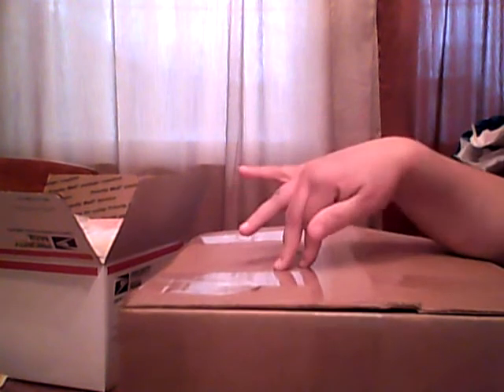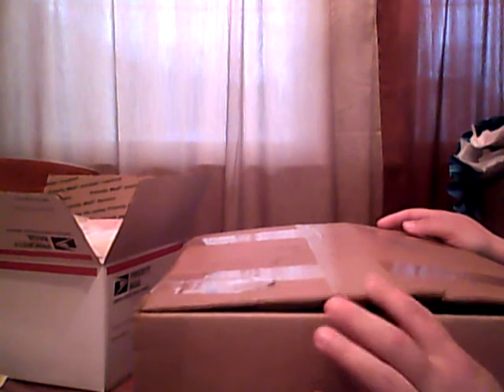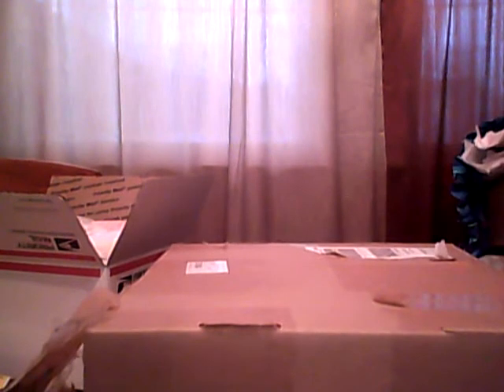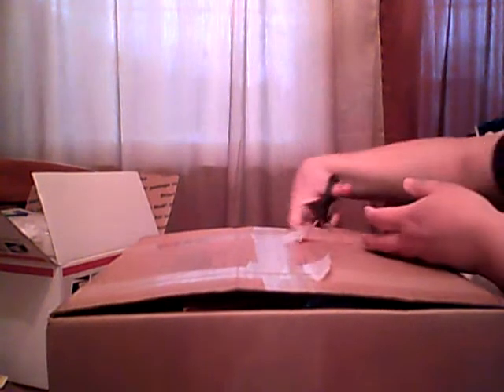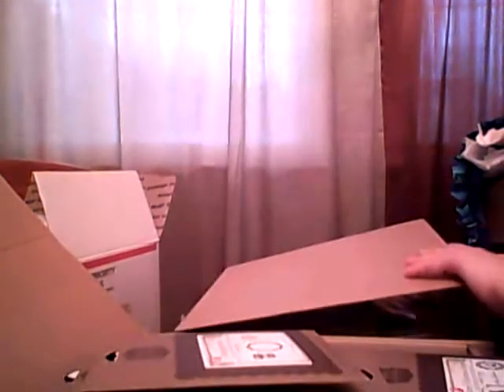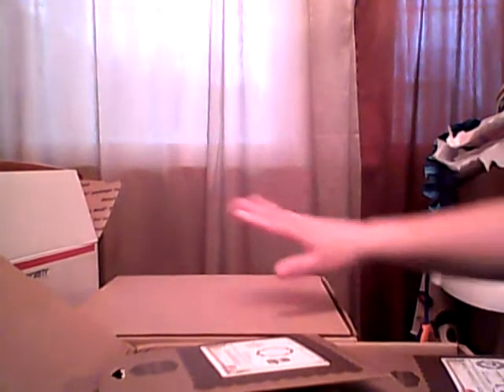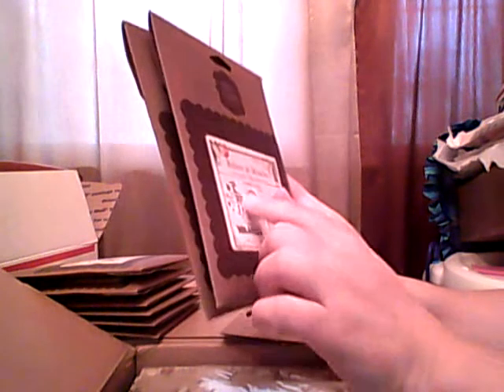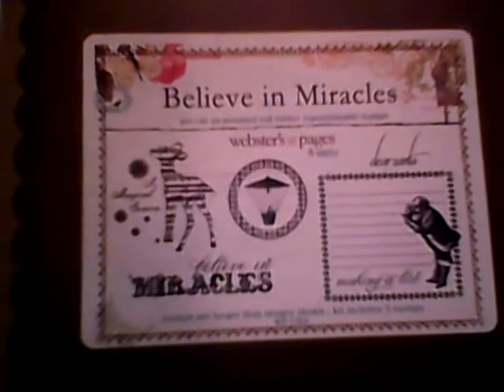Websters Pages Warehouse Sale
Fair Warning... This was a confusing video... Hehehe... Hope you can all laugh at my confusion. Scrappy Hugs!